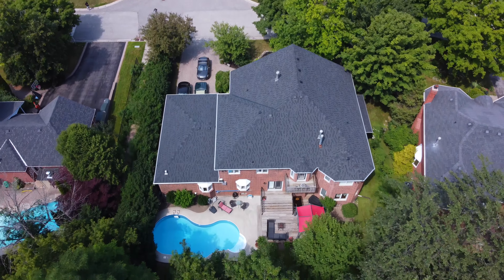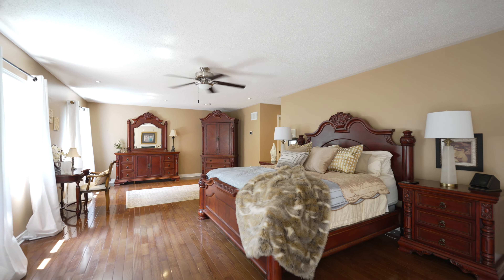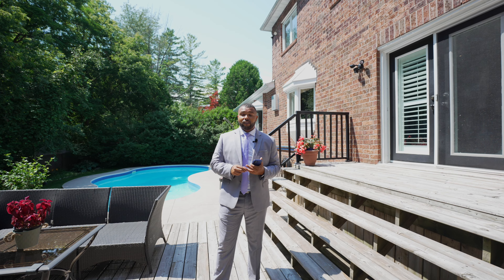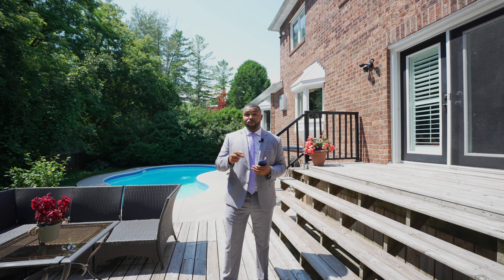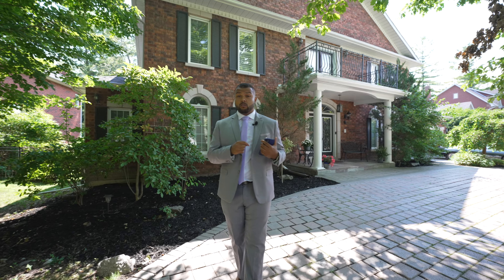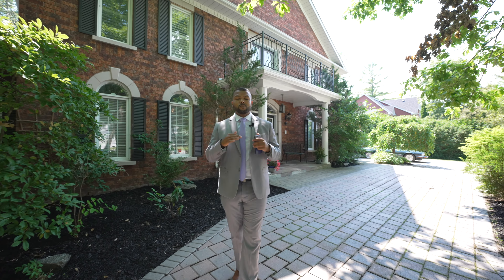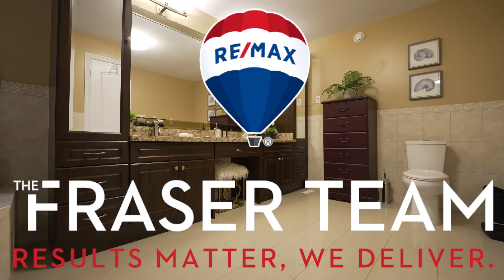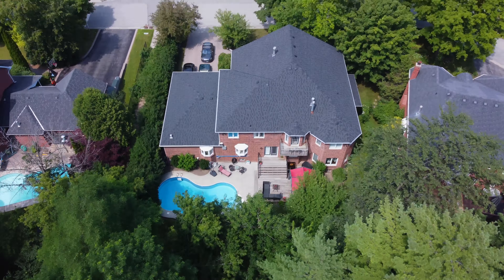81 Woodview Dr Pickering, ON